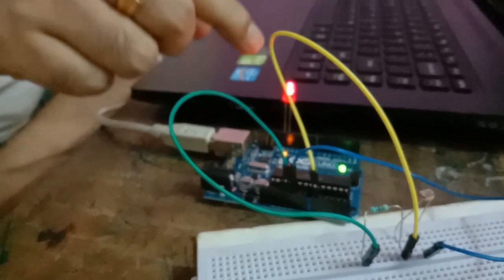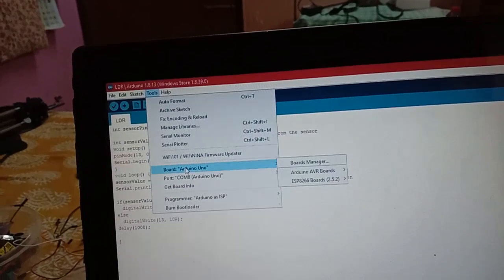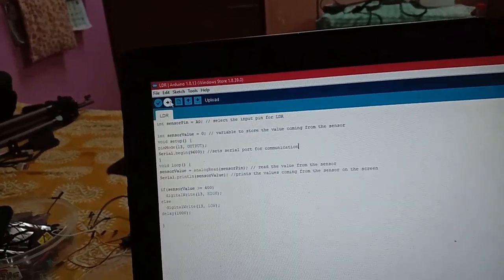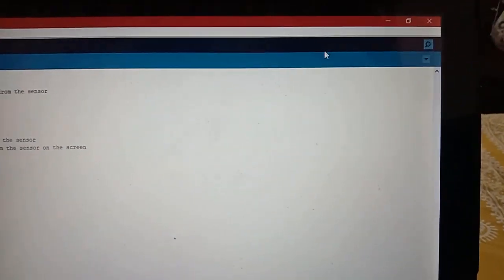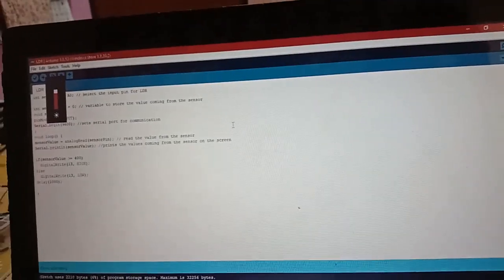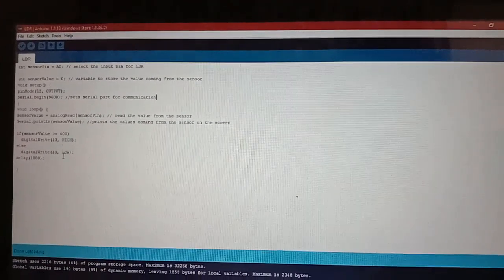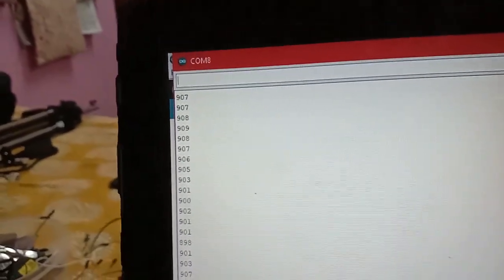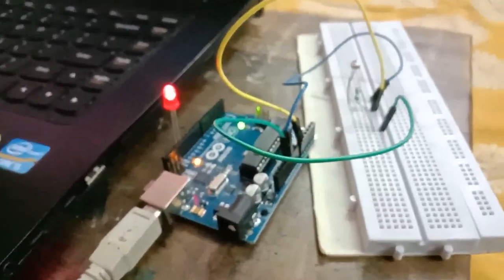LDR with Arduino | Dr. Himadri Nath Saha | HumanTech